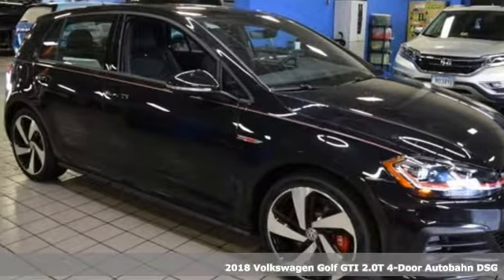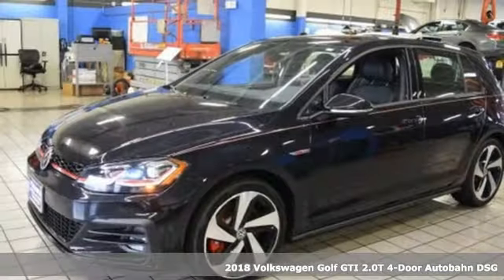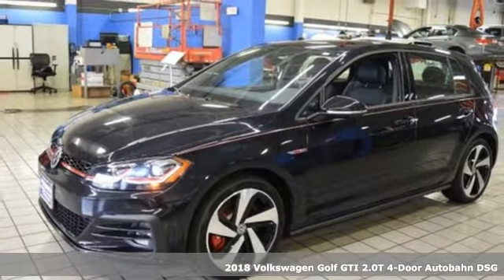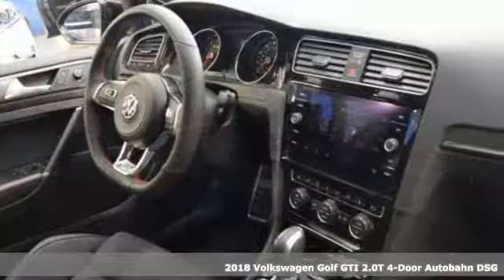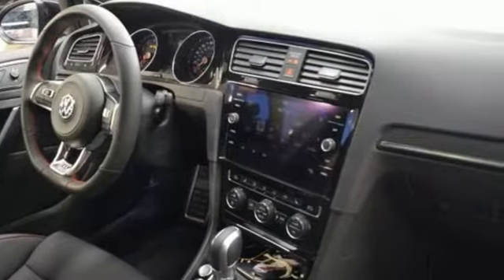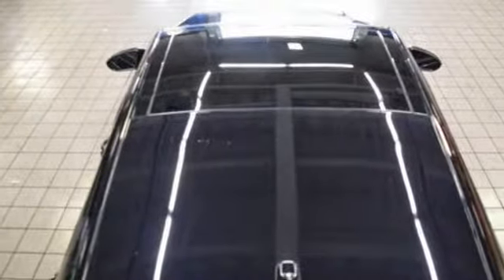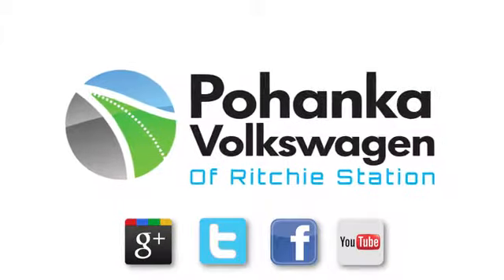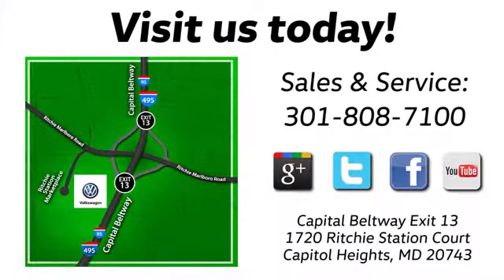New 2018 Volkswagen Golf GTI Capitol Heights, MD VJM260863 - SOLD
Year: 2018
Make: Volkswagen
Model: Golf GTI
Trim: Autobahn
Engine: 2.0L TSI
Transmission: 6-Speed DSG Automatic with Tiptronic
Color: Black
Interior: Titan Black Lea
Stock #: VJM260863
VIN: 3VW447AU0JM260863
New Price! Deep Black 2018 Volkswagen Golf GTI Autobahn FWD 6-Speed DSG Automatic with Tiptronic 2.0L TSIbrbrWe welcome you come meet the all new King of the Beltway Pohanka Volkswagen of Ritchie Station at Beltway Exit 13. We appreciate you taking the time to browse our new car inventory If you have any questions about this vehicle or any other please do not hesitate to contact our Staff.

Address:
1720 Ritchie Station Court